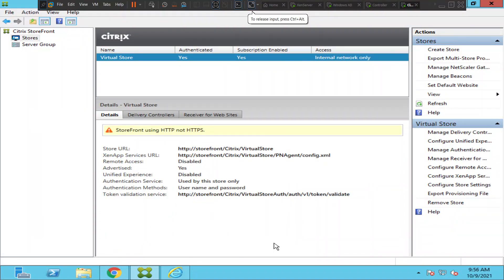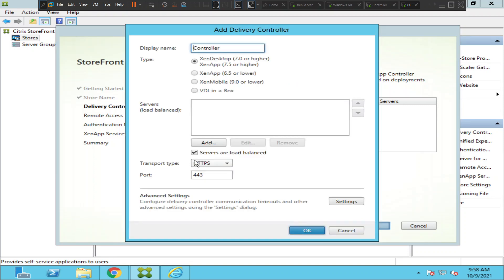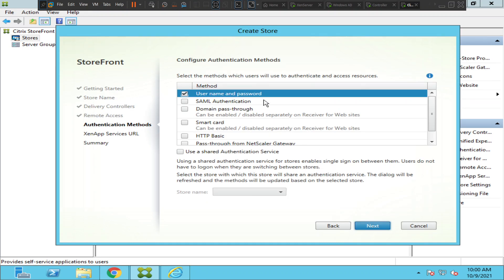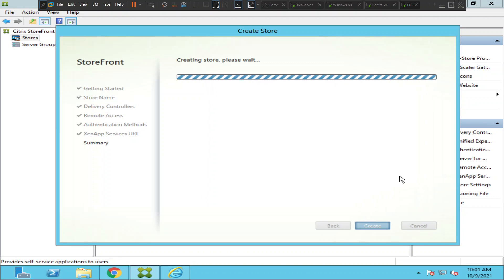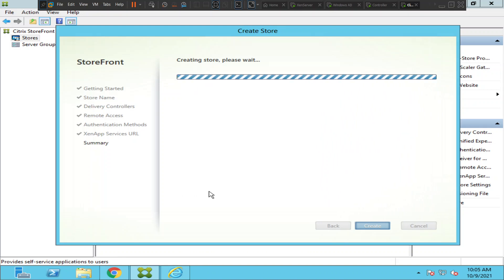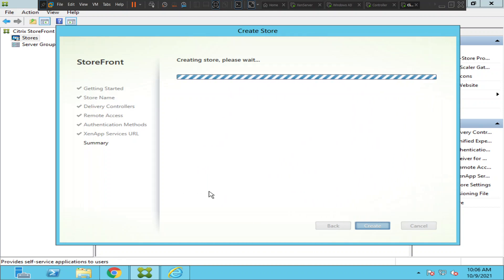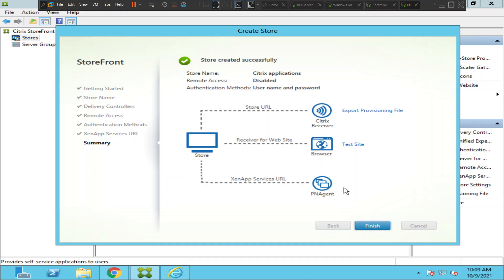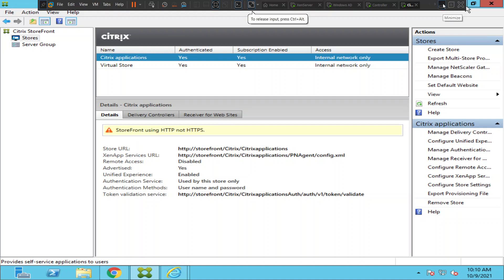Citrix Storefront - How to create a Store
In this video, I showed how to create a new store on the storefront server, and also discussed about the features that come with it.